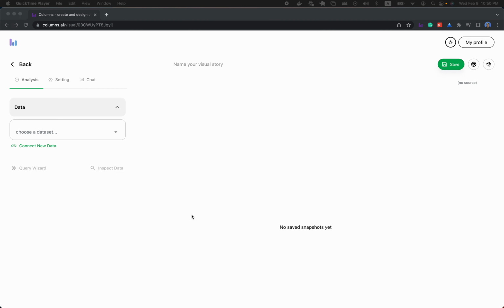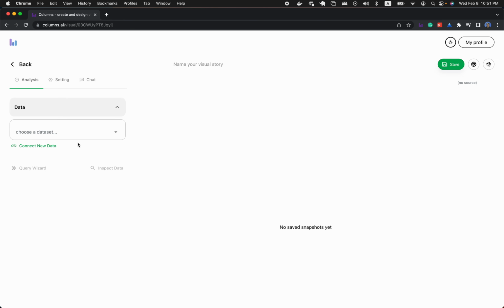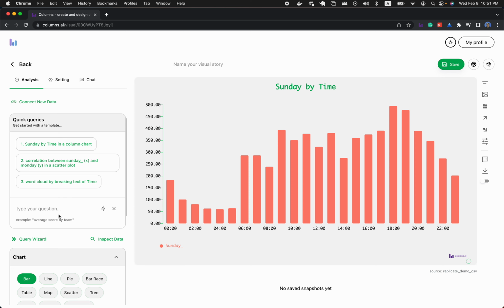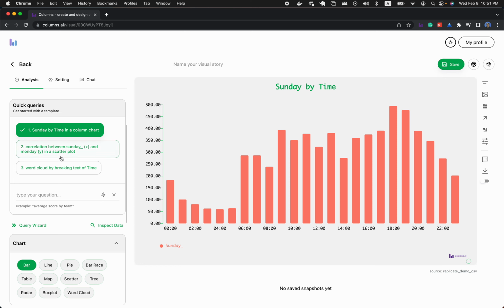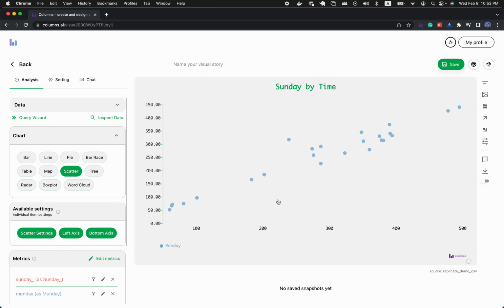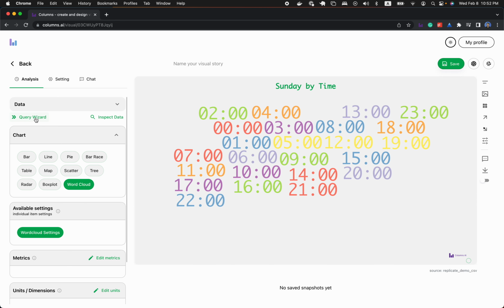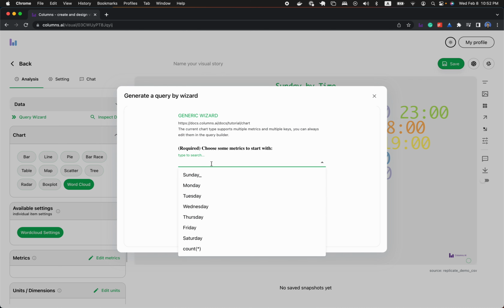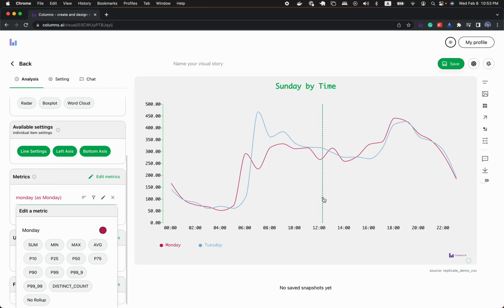(Columns Training) EP15: Quick Queries Query Wizard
Take advantage of quick queries that are recommended by Columns, also use the wizard to get a specific chart quickly, take a look at how they help!